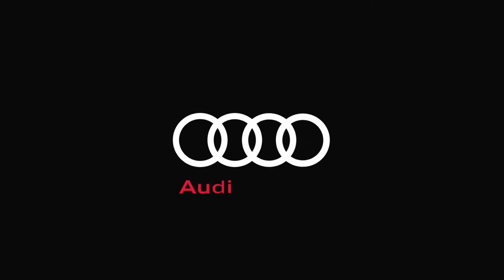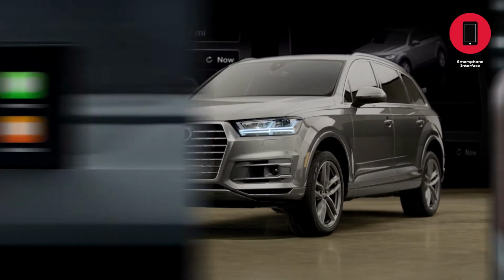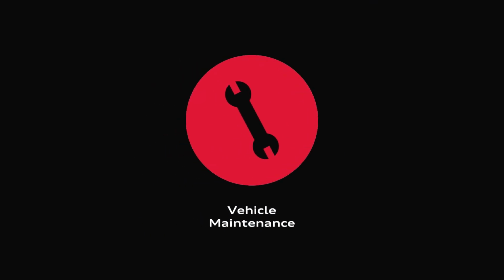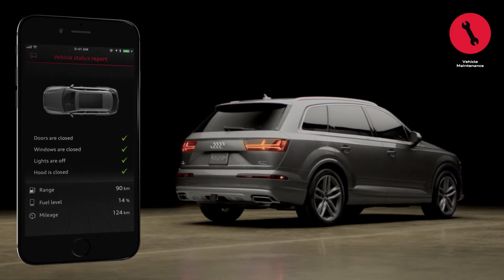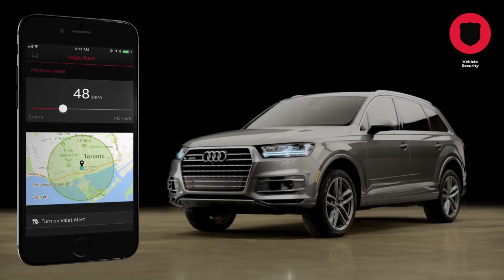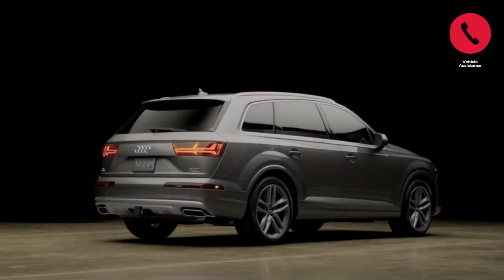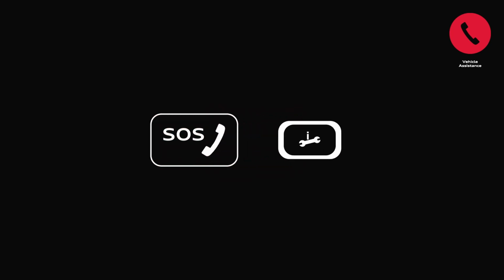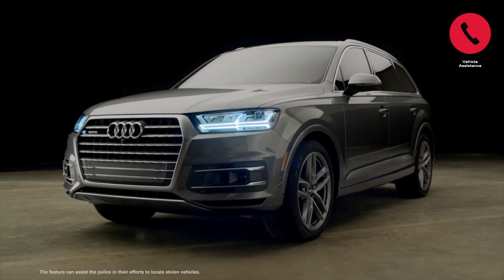Audi Connect: Must Have!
Audi Connect offers the latest in Smartphone Interface, Vehicle Maintenance, Vehicle Security, Vehicle Assistance and its all built right into your Audi!